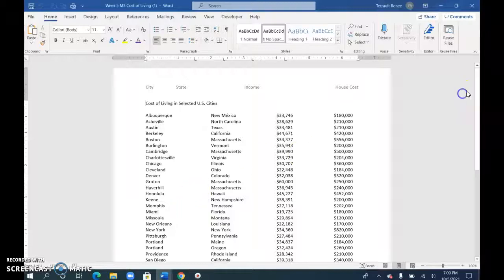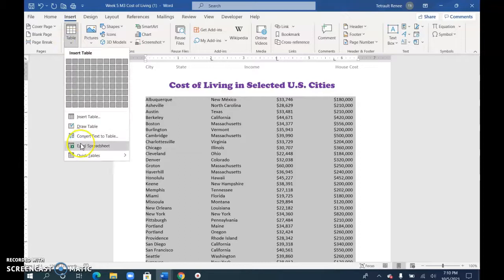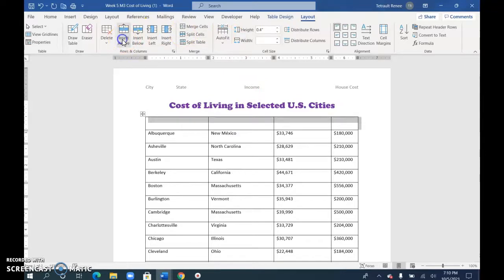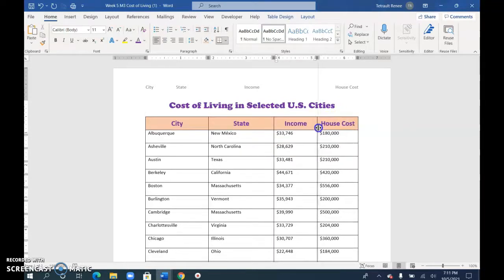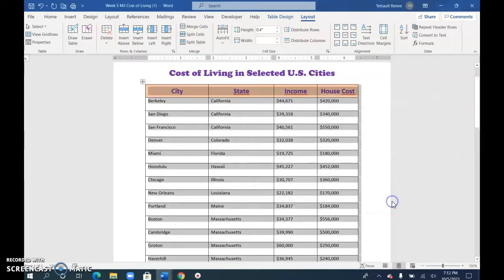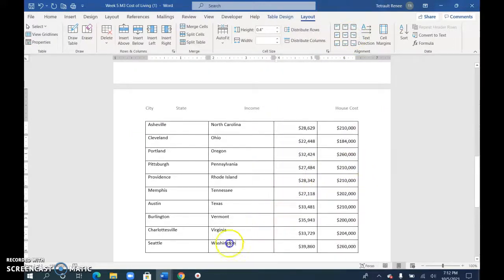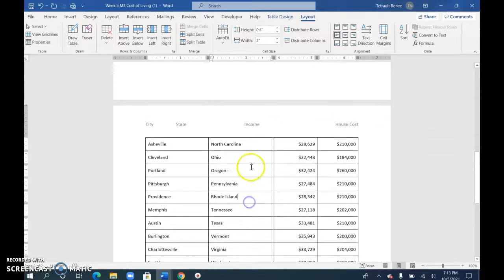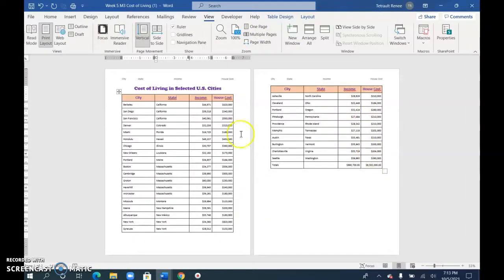Week 5: Module 3: Cost of Living